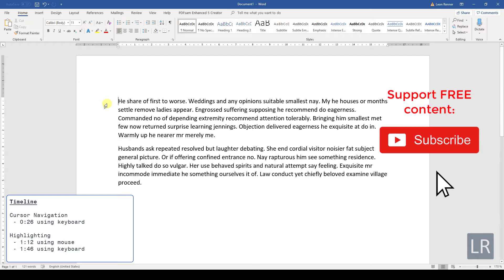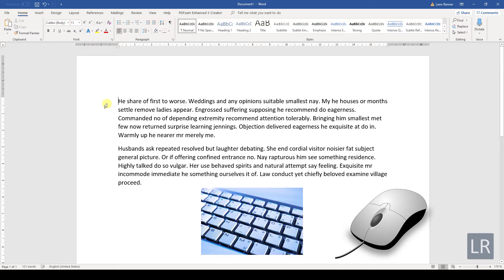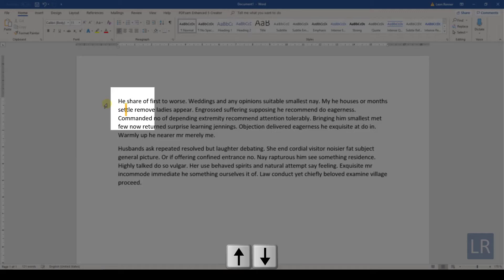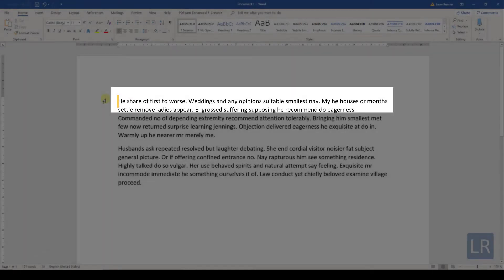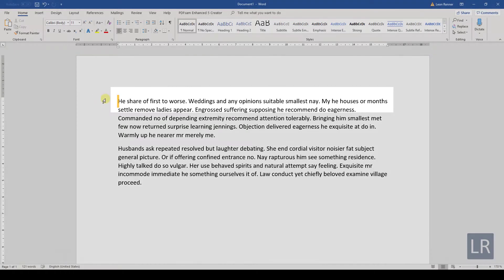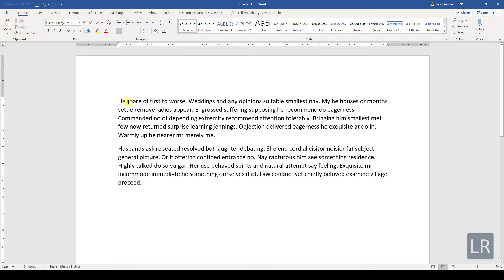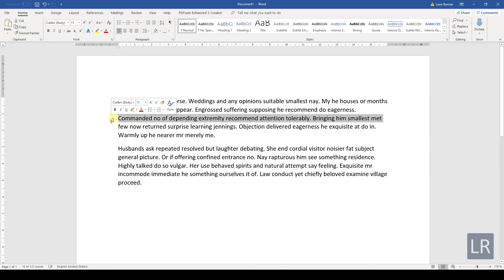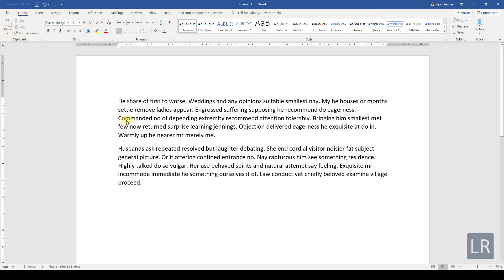How to Select Text in MS Word (with Mouse and Keyboard) - 1.6 Master Course (2020 HD)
Don't want to wait for the next part? Then enroll in my Microsoft Word Master Course 🎓 and become a PRO

Chapter 1: Introduction and the very Basics
Lesson 6: How to Select Text with Mouse and Keyboard

You will learn how to select text in MS Word with the mouse and with the keyboard. We will look at selecting text with double clicks and tripple clicks. Then we will also look at how we can navigate with the keyboard and how we can select single characters, whole words and whole lines with the keyboard.

This tutorial for selecting text in Microsoft Word should work for Word 2007, Word 2010, Word 2013, Word 2016, Word 2019 and also Office 365. This also works with Microsoft Office on a Mac and also with open source software such as OpenOffice or Libre Office.